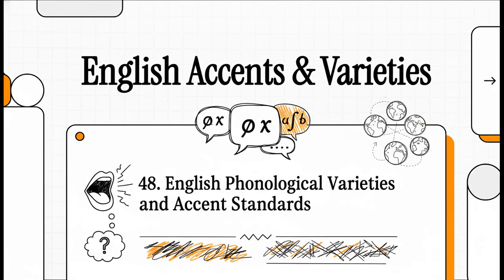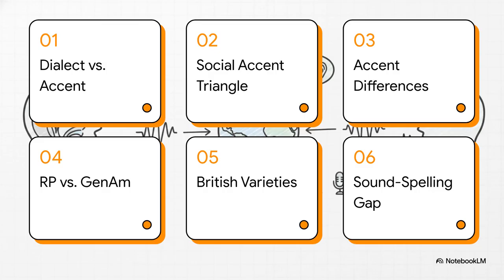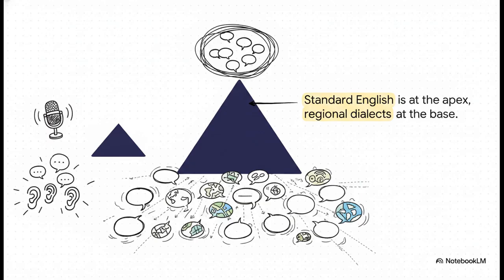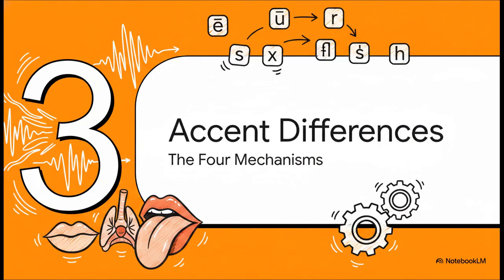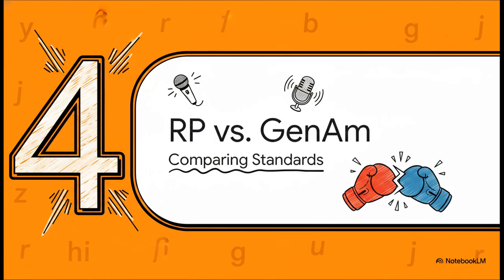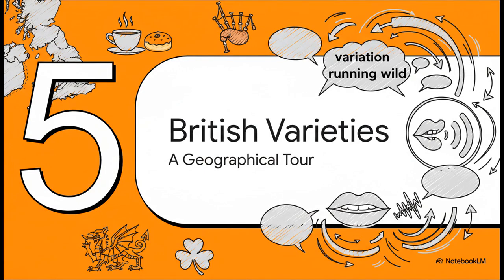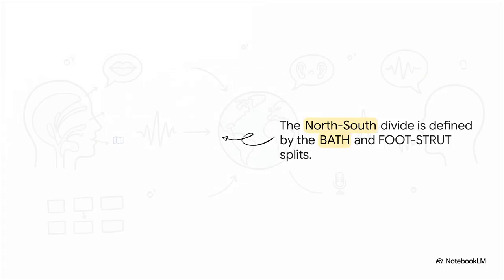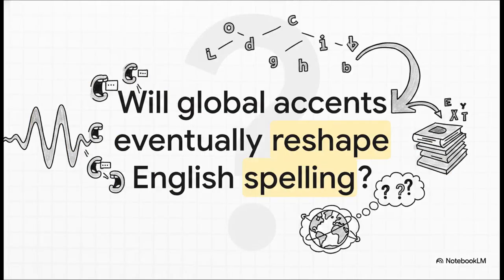48. The Phonological System of the English Language: Varieties and Sound-Spelling Correspondence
Variability: dialect, accent and standards. Social variation.